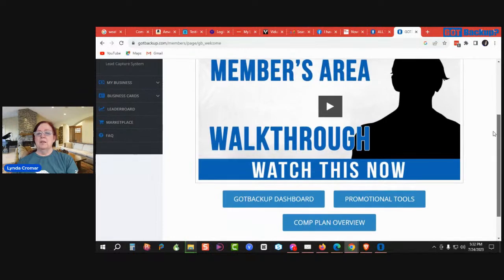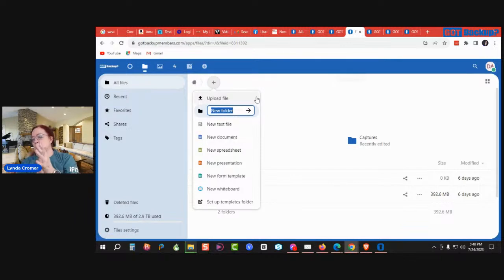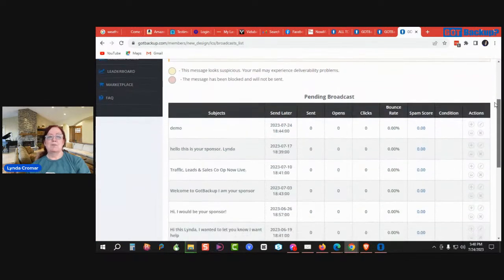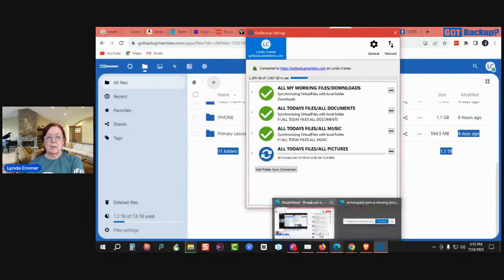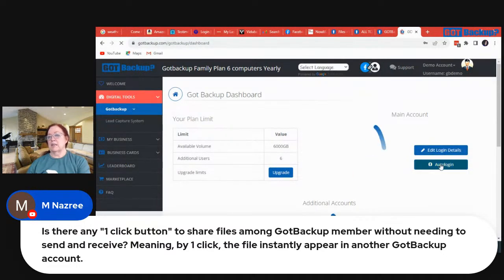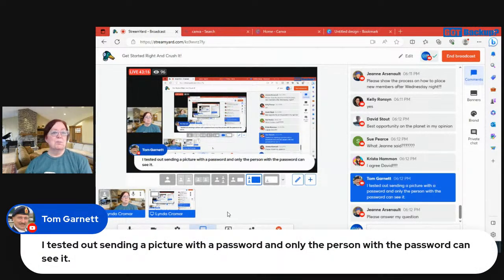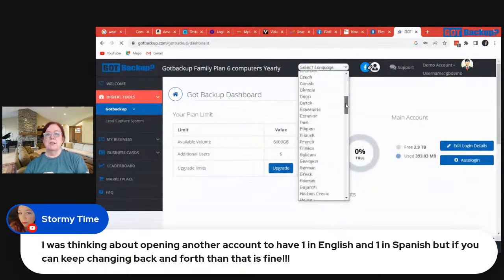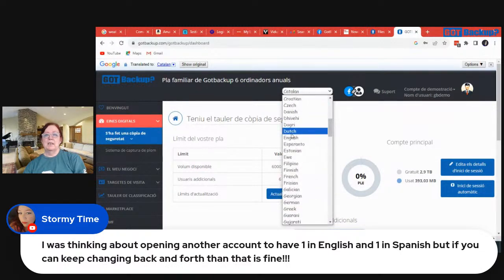Get Started Right And Crush It!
Come with questions and share with your team.